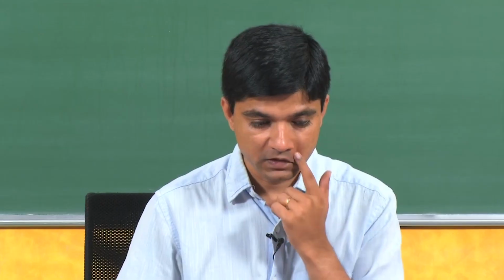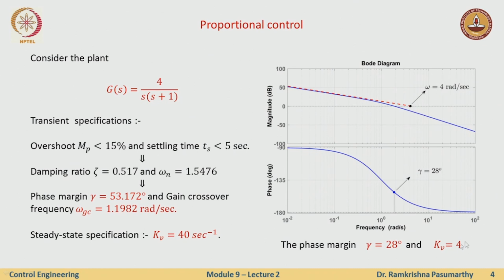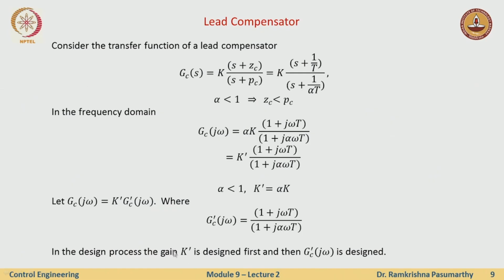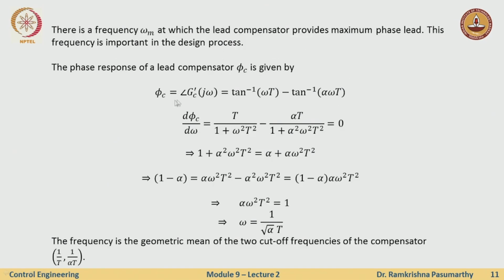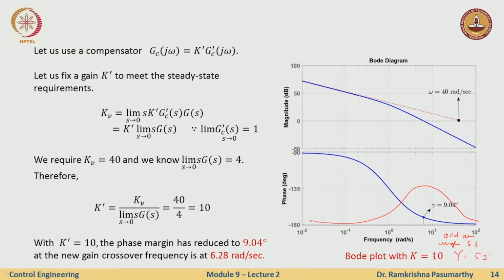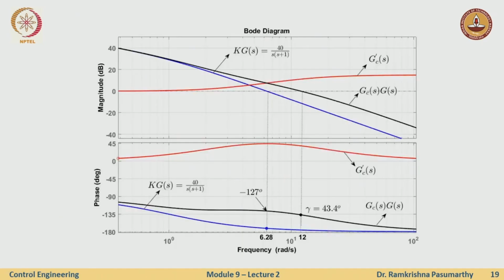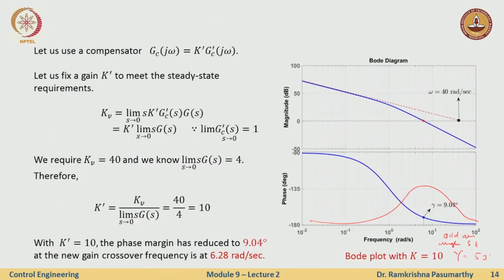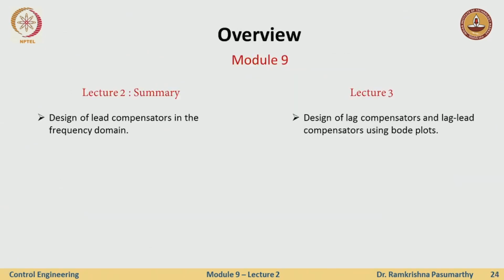Design of Lead Compensator using Bode Plots